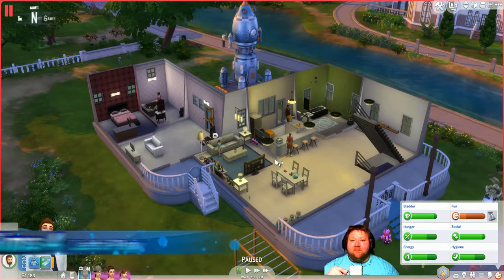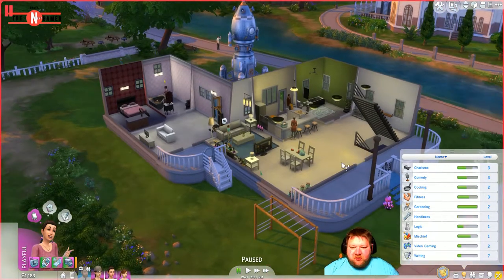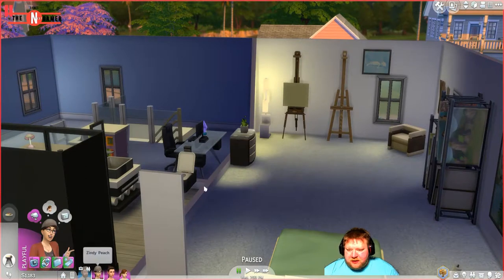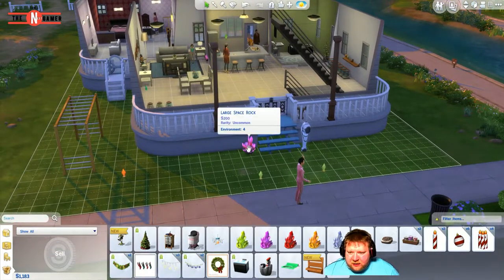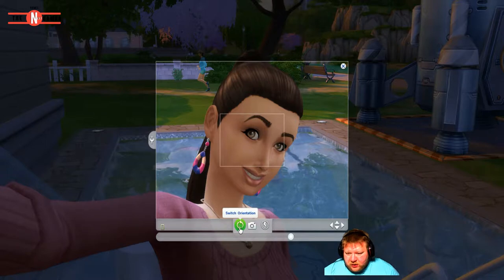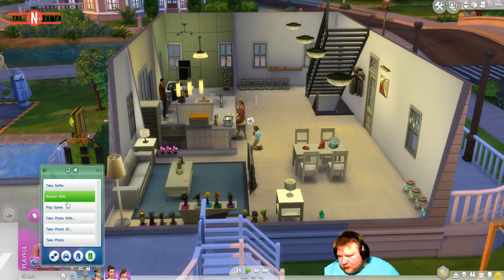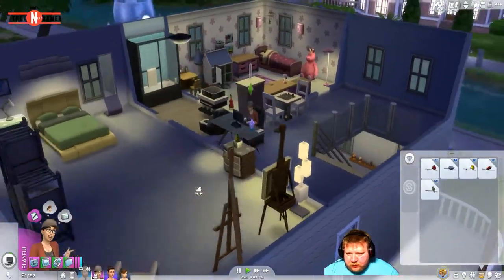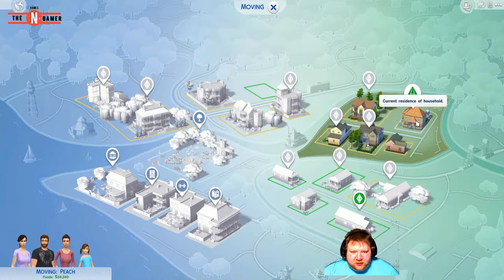The Sims 4 Let's play Episode 41 Need more money to move!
Hi all. And for som unknowen reasion you have klicked on my video?. O well as long as you are here watching my Video. You might as well Enjoy.